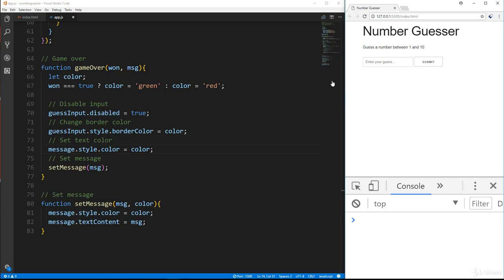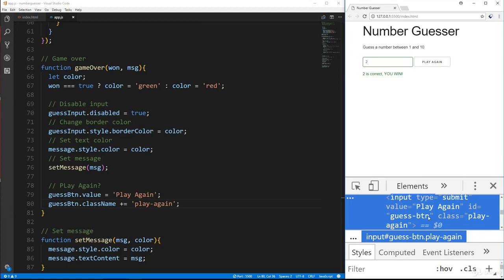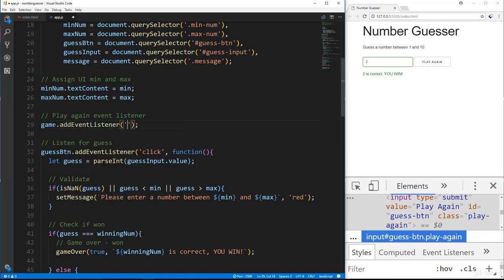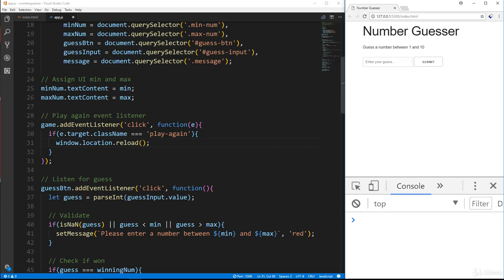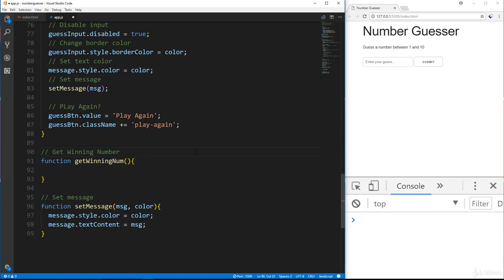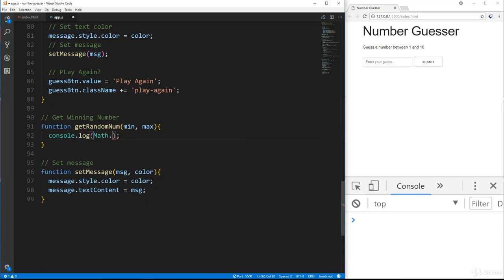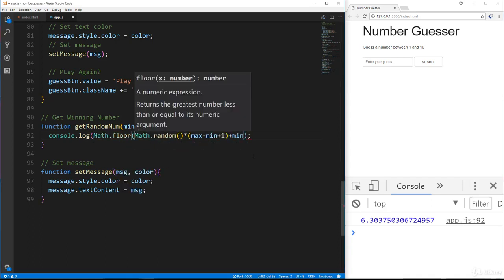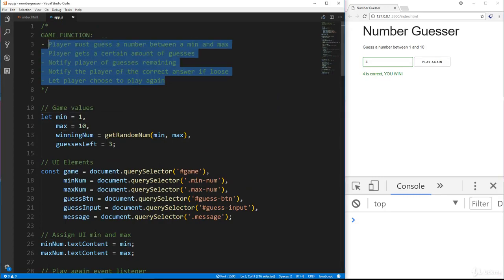4. Play Again